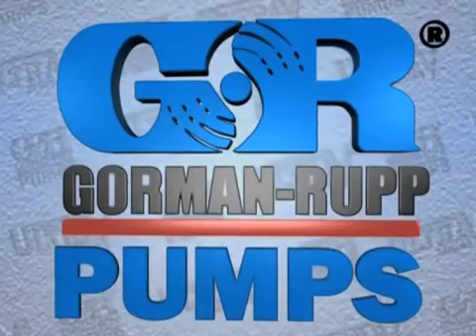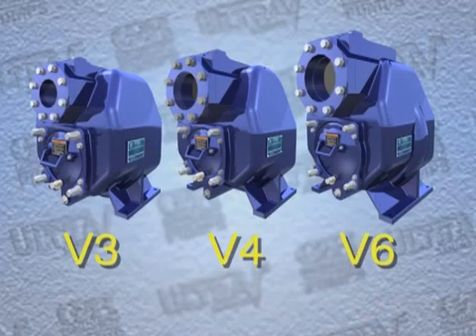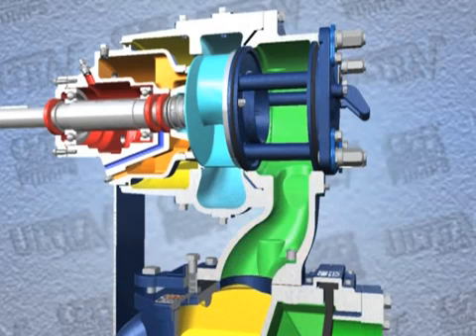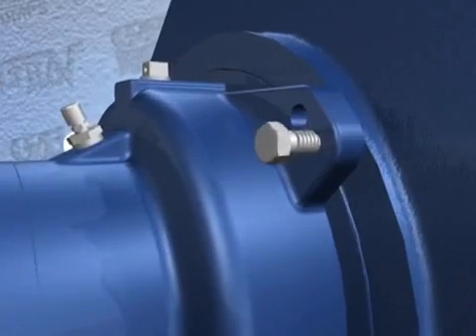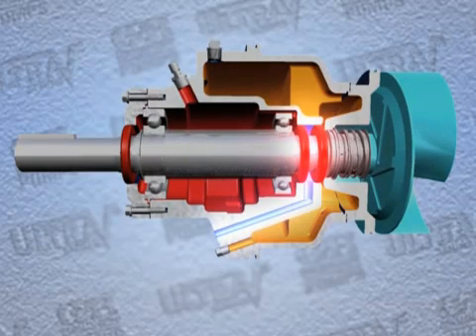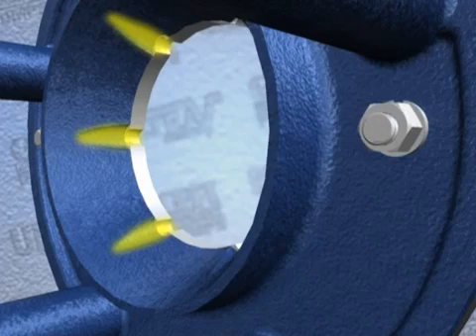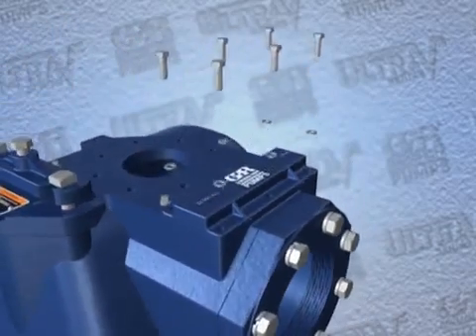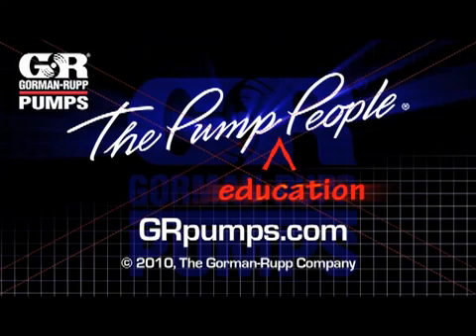Gorman Rupp Ultra V Series Pump Product Overview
An overview of the Ultra V Series self-priming centrifugal pump by Gorman-Rupp.